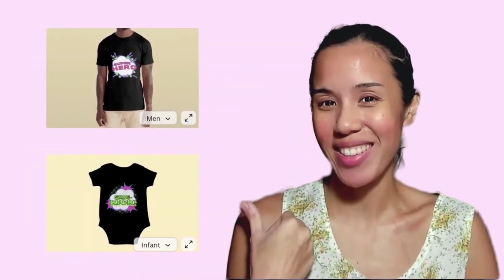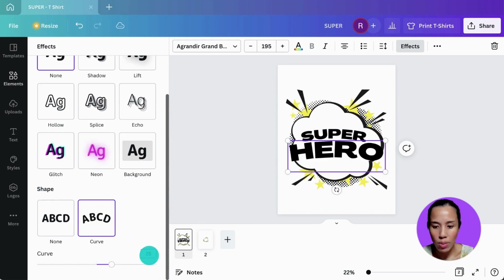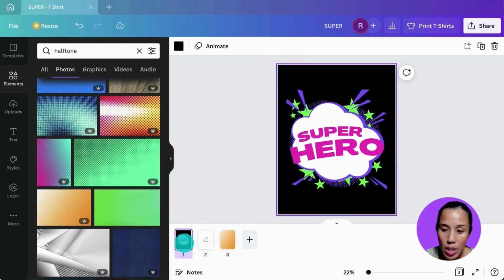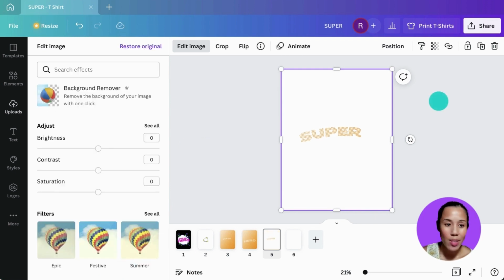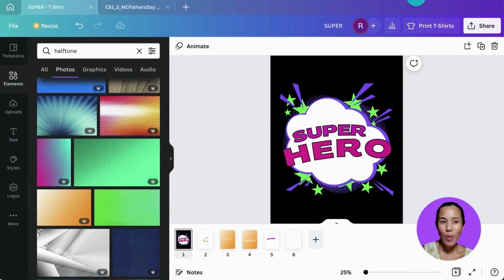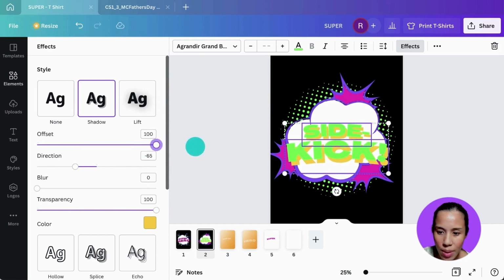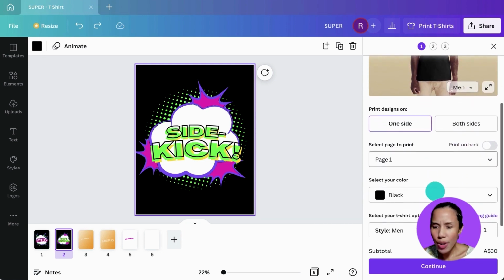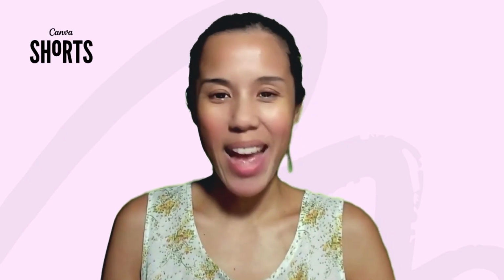Celebrate Dad with Matching Shirts | Canva Father’s Day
It’s Father's day! And in this episode, Rica will show you how to create your very own daddy & me shirt

😎 IN THE MOOD FOR SHORTER VIDEOS? TRY THESE:
► Discover short Canva Tips & Tricks:

Happy designing ✨